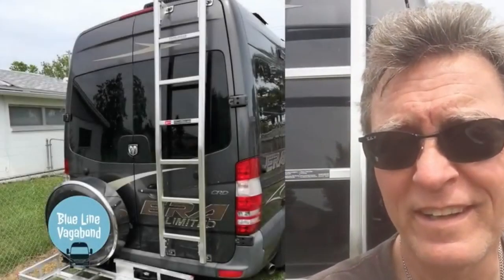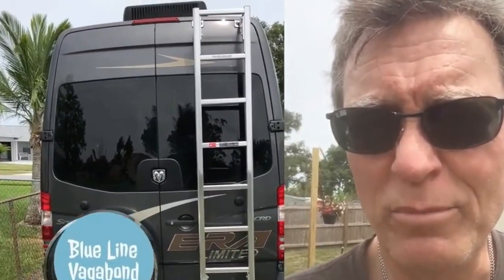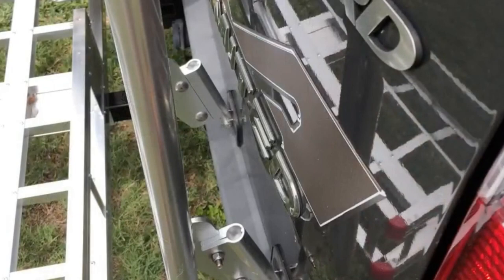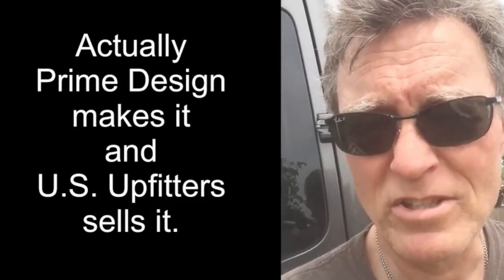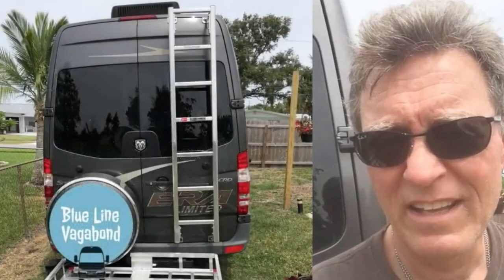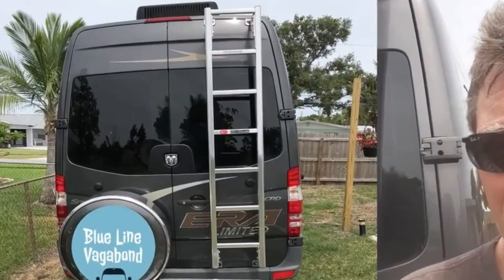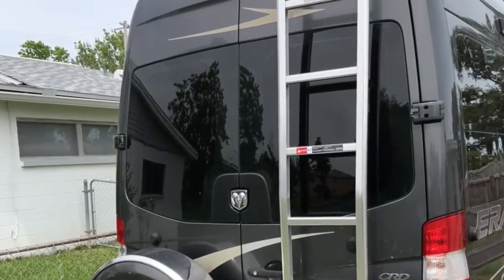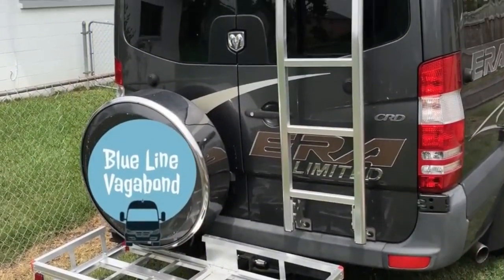Customer Testimonial Prime Design Rear Door Access Ladder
Another Satisfied Customer - Thank you Jeff Heiser for sharing your experience working with U.S. Upfitters!  We recognize that our success depends on the satisfaction of our customers.